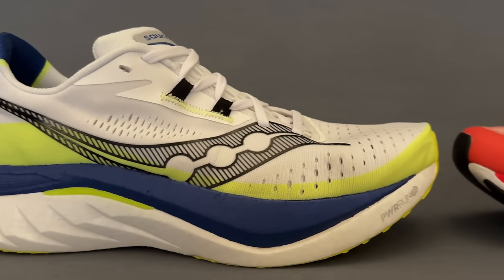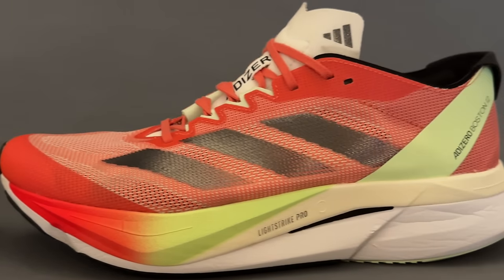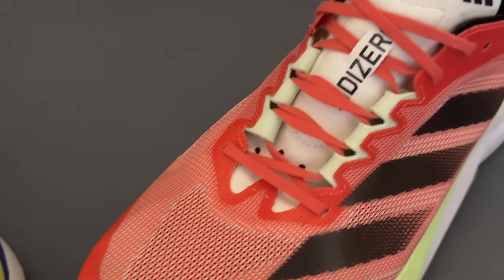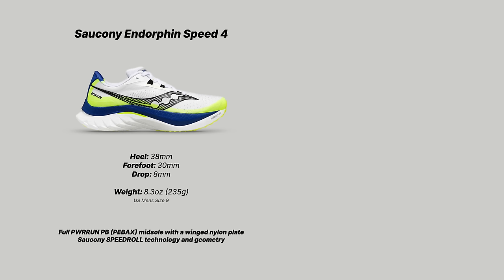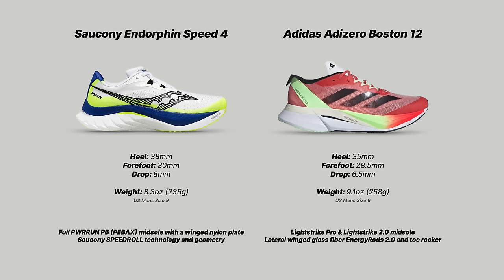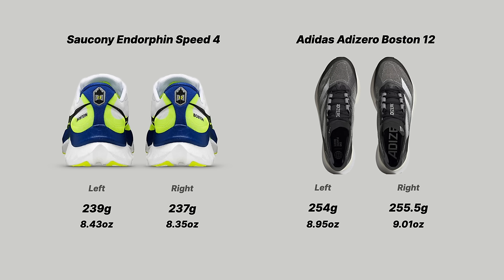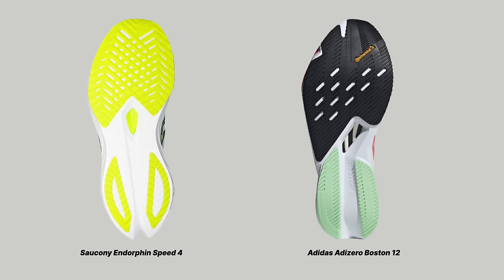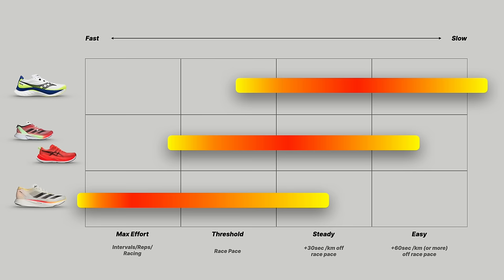Saucony Endorphin Speed 4 vs Adidas Boston 12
A comparison between the top super trainer of 2023 and one of the top super trainers of 2024. The Saucony Endorphin Speed 4 vs the Adidas Adizero Boston 12 compared on specs, how they fit and how to decide which one is right for you.

0:00 Intro
2:25 Specs
7:51 Fit & feel
11:16 Ride differences
14:27 The verdict
15:15 Performance trainer matrix
20:31 Final thoughts
21:56 Outro

Product images courtesy of Saucony and Adidas.

On Hollow Ground - DEX 1200